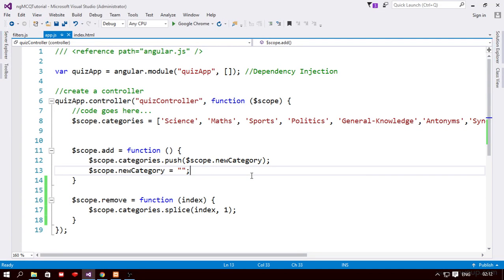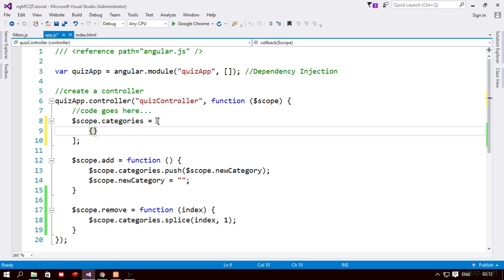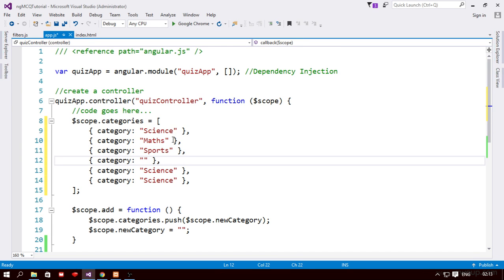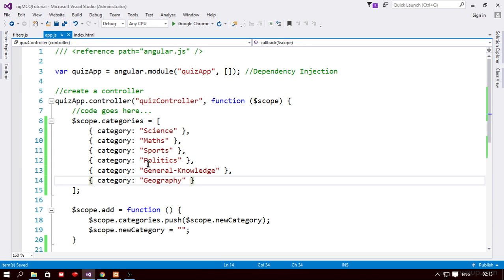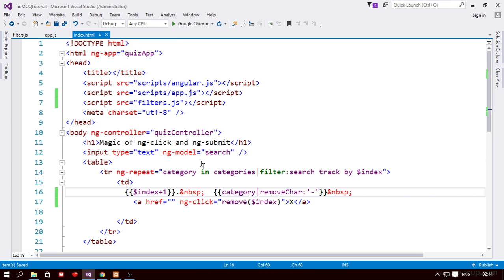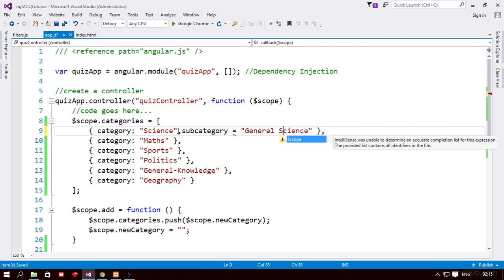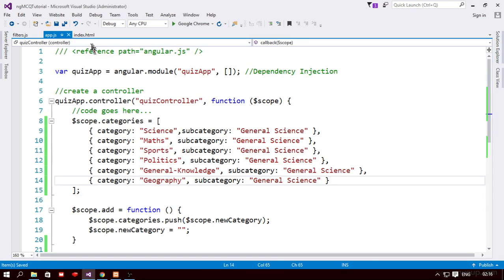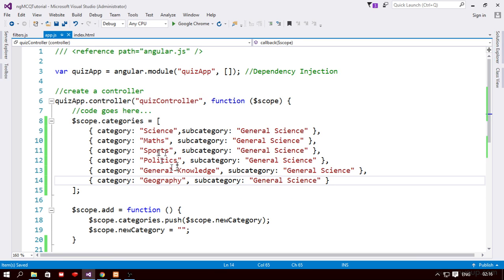Create Quiz Application with Angular: Store Data with JSON